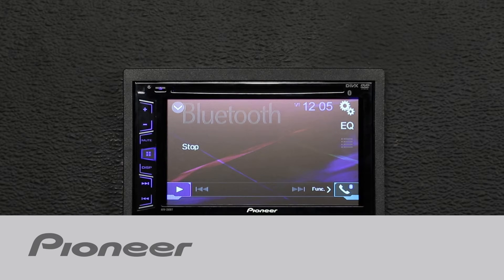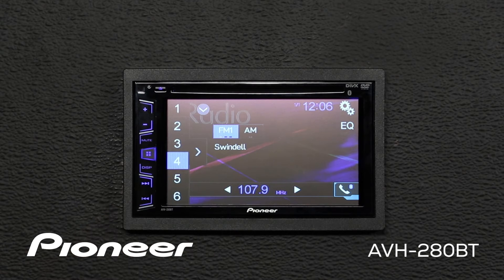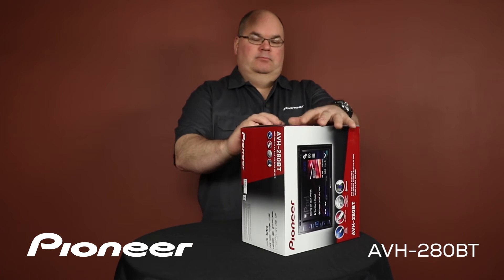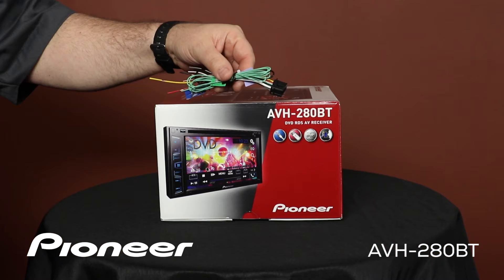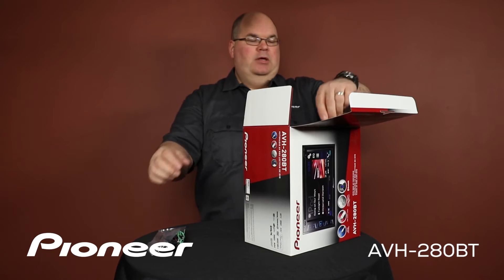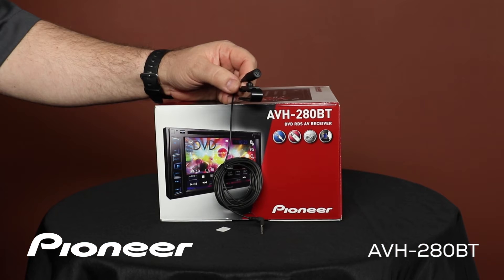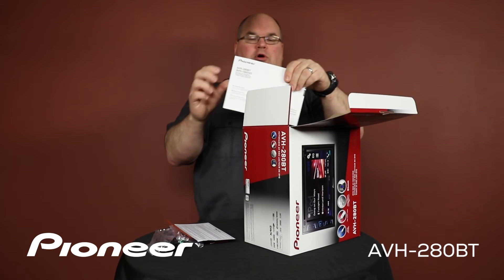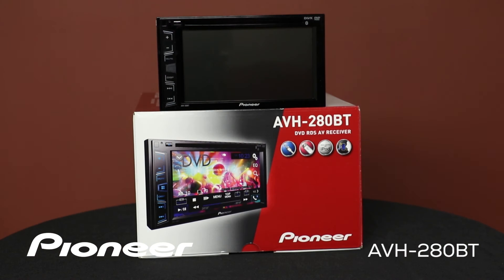AVH-280BT - What's in the Box?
In this unboxing video, learn about the Pioneer AVH-280BT. What's in the box and what's on the back panel?